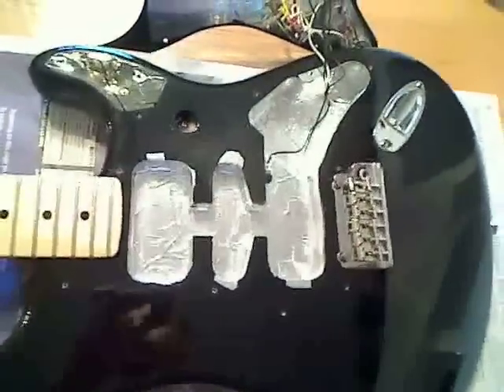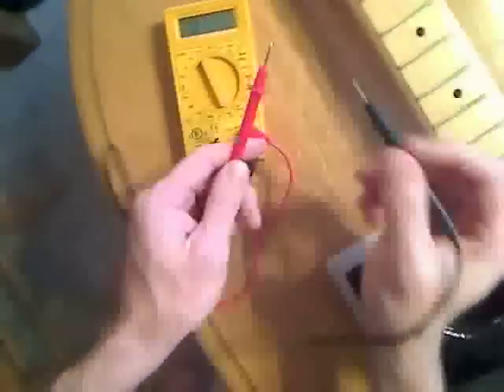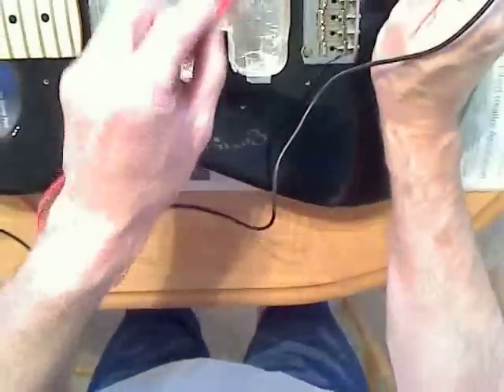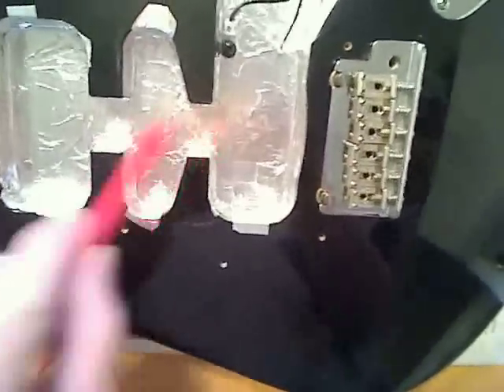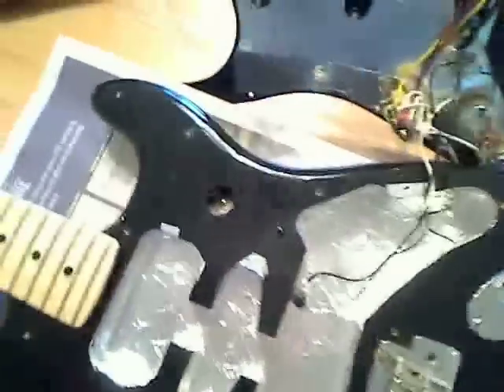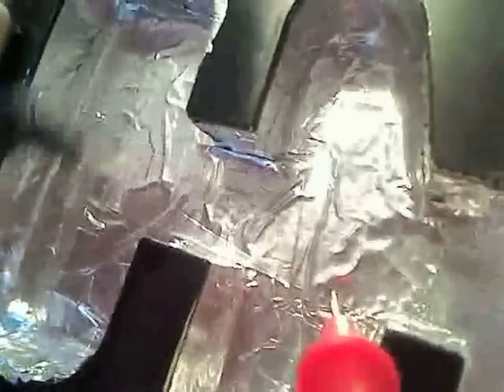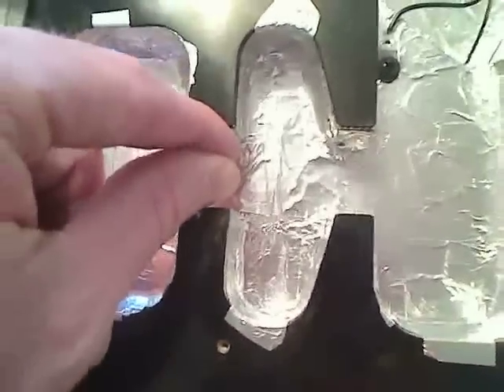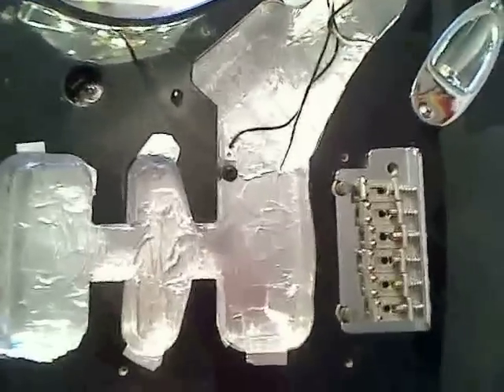Using A Multimeter to Test Guitar Body Shielding Continuity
As you will see, just because it looks as if you have successfully applied shielding material inside the body/pickup cavity of your guitar, you may actually not have adequate connectivity.  I applied foil tape as a shielding material and thought I did a great job. It looked good, and I took care to overlap and fold over to ensure connectivity.  However, after checking with a multimeter, I found my job had some room for improvement.  Here's a quick example on how to use a multimeter to verify electrical continuity.